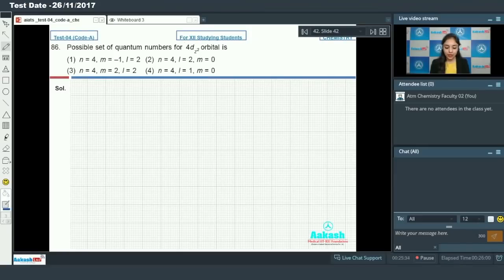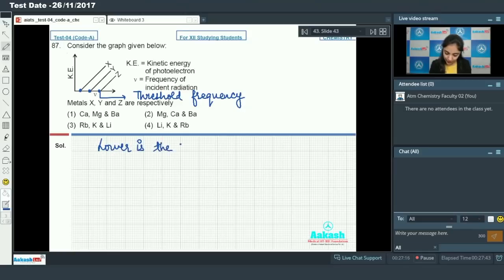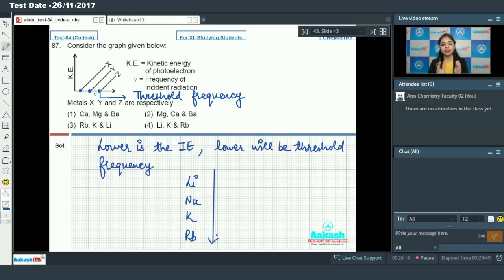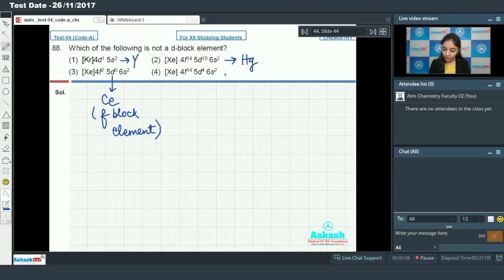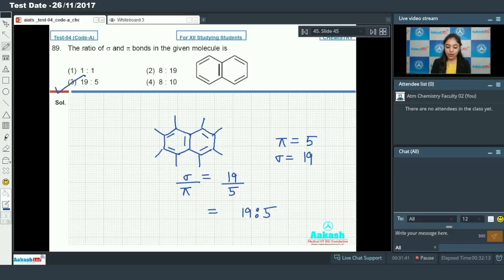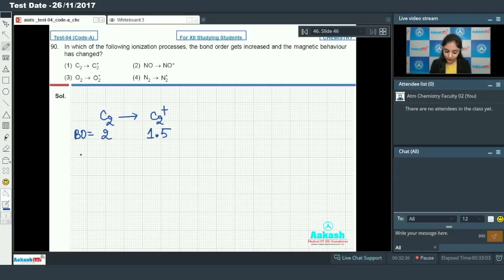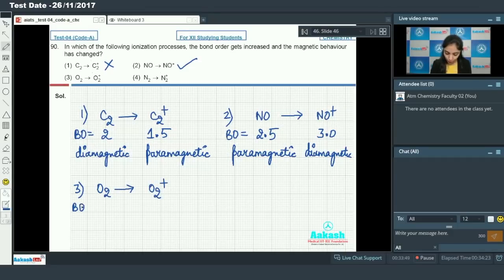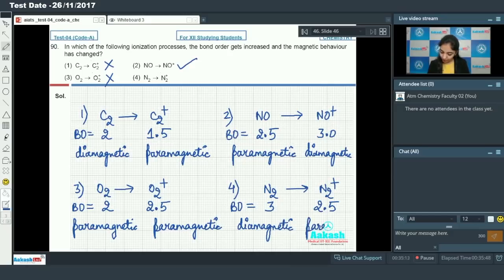AIATS Test 04 Code A For Class XII Studying Medical,Chemistry 2018 Q 86 to 90